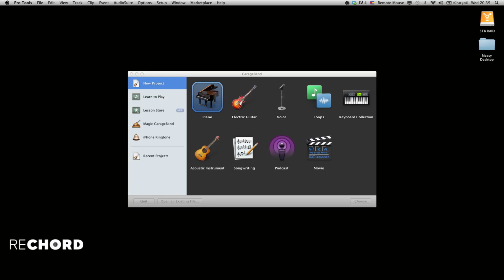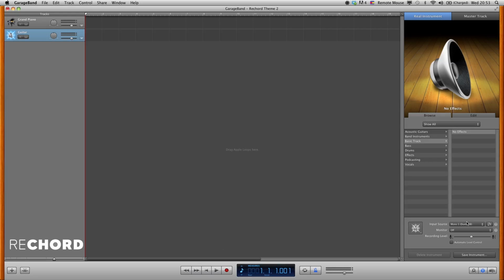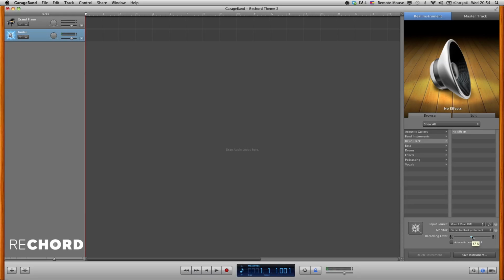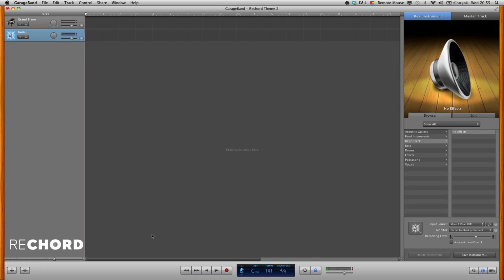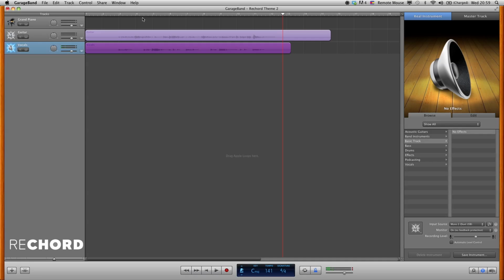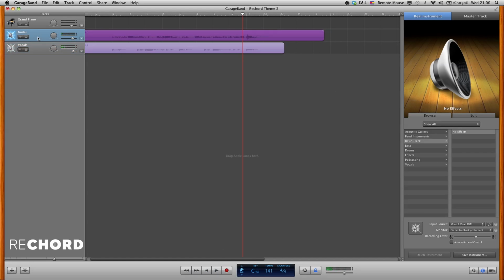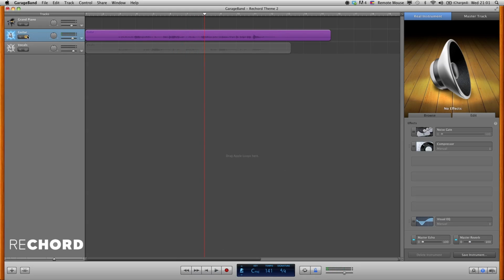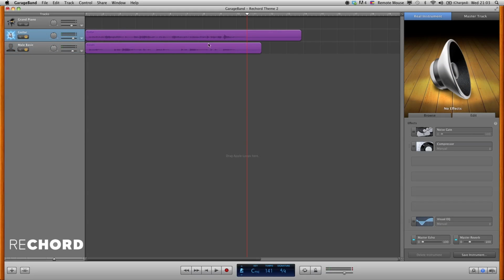Garage Band Demo Tutorial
Here's a quick tutorial of how to record a demo using Garage Band

Rechord Music is a brand new not-for-profit organisation that produces and distributes original Christian worship music free of charge. To submit a demo for audition to Rechord head and click the "audition" tab.